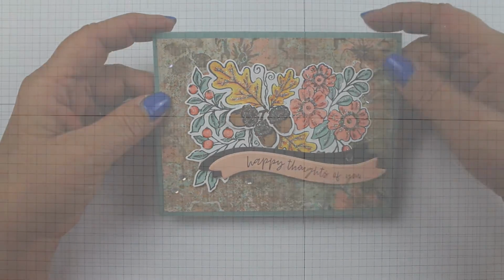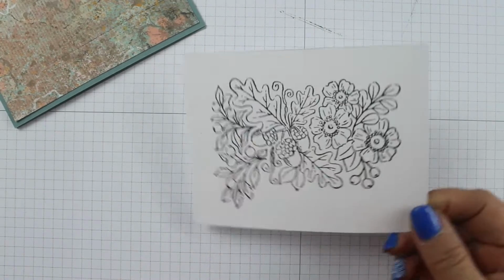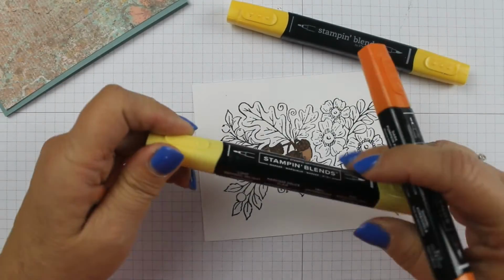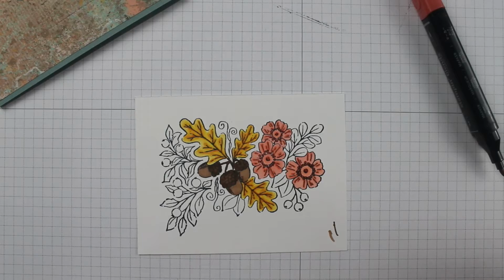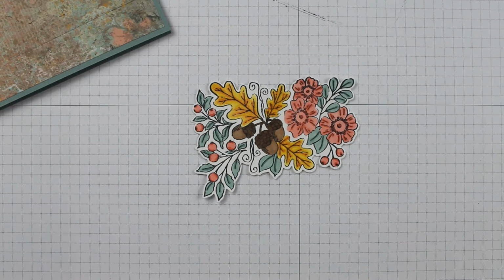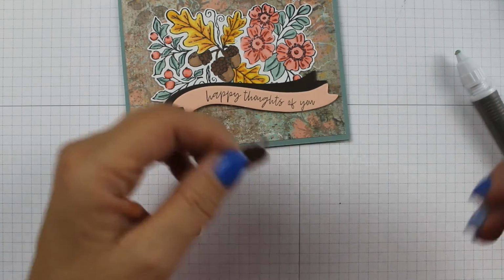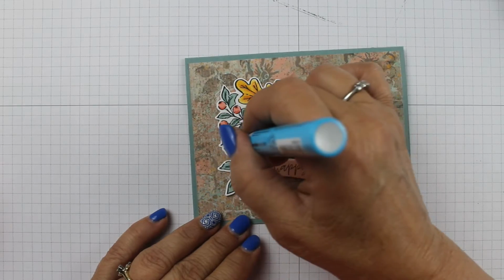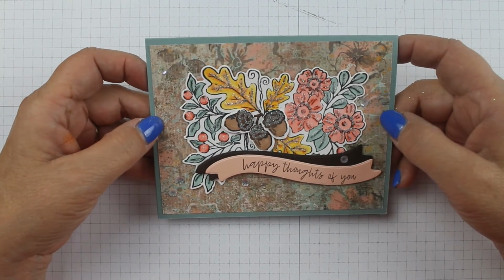Stampin' Up! Card Making with Fond of Autumn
Love, love, love this card!! Love the dies, the stamp set and DSP.  Watch this video and see how to make one for yourself!

Let me know what you think by leaving me a comment.  I will respond to all comments.

Dee Osburn, Independent Stampin' Up! Demonstrator

Makeup Brush
Fine Glitter
Stampin Blends:

Measurements:
Soft Succulent - Card Base - 8 1/2 x 5 1/2 scored at 4 1/4
Texture Chic - card front - 5 1/4  x 4
Very Vanilla - inside - 5 1/4 x 4
Petal Pink - scrap - banner
Early Espresso - scrap - banner
Basic White - 5 1/4 x 4 - flower and acorns

My Favorite Tools and Supplies:
Baby Wipes
Eyelash Bee Yarn
Fine Glitter
Glue Residue Eraser
Glue Residue Eraser
Two Way Glue Pen
Wink of Stella